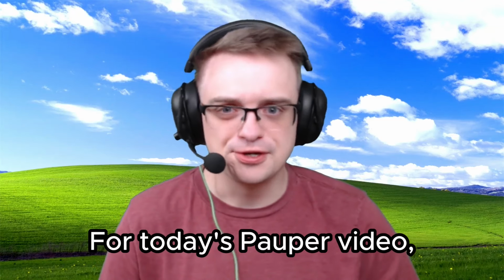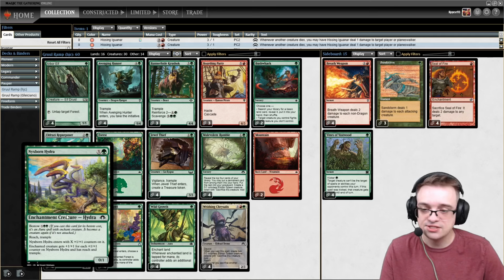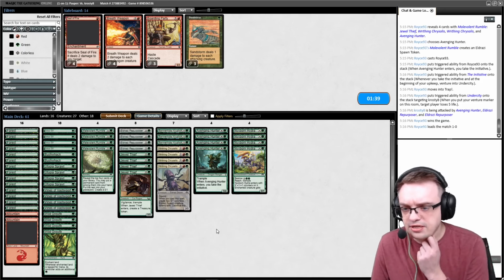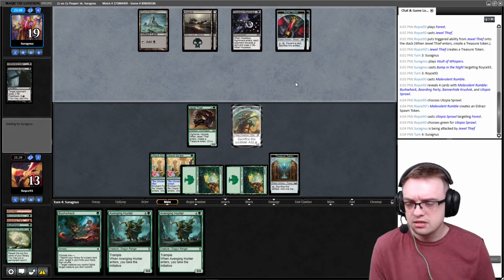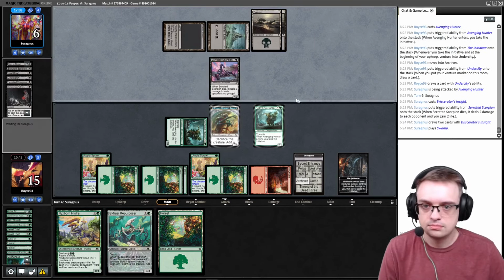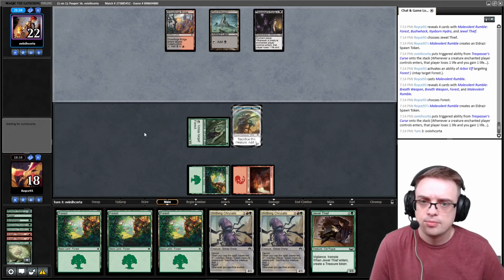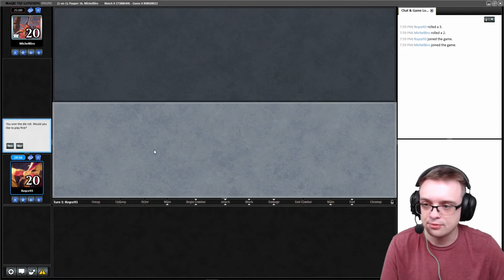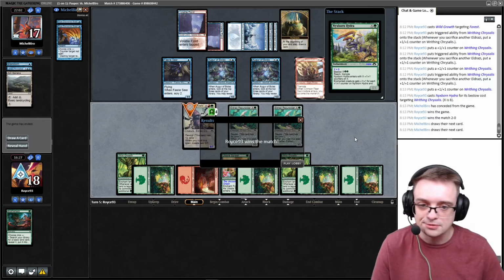Gruul Ramp 2.0 has ARRIVED! | Pauper Tournament and Deck Tech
In today's video, we're bringing a Gruul Ramp deck from the MTGO user "hjc" to the Fuguete League community tournament. Parts of this deck will be familiar if you've seen Gruul Ramp since Modern Horizons 3 dropped: no land destruction and a greater focus on mid-sized creatures. However, two cards are brand new to the deck. Bannerhide Krushok was hyped in the Modern Horizons 2 limited environment, but until last month, it never saw much play in Pauper. Bushwhack is a brand-new Pauper downshift from Foundations, which provides flexible land fetching or removal. Overall, the addition of both cards shore up some of the weaknesses of Gruul Ramp. Let's find out if that's worth the decrease in explosiveness, since we're not running Annoyed Altisaur.

00:00:00 Intro
00:00:22 Deck Tech
00:13:04 R1 vs. Dimir Control
00:26:14 R2 vs. Black Burn
00:40:52 R3 vs. Rakdos Madness
01:03:00 R4 vs. Izzet Fae
01:10:14 Recap and Outro